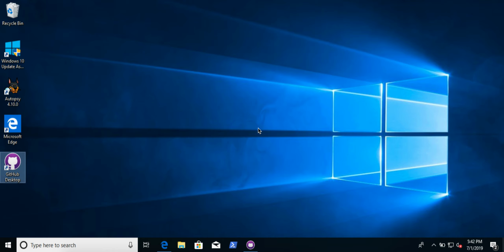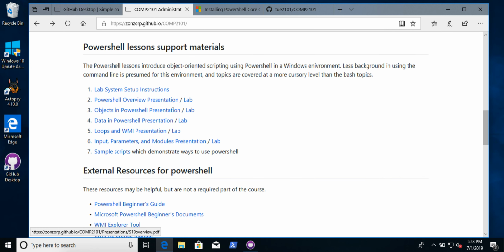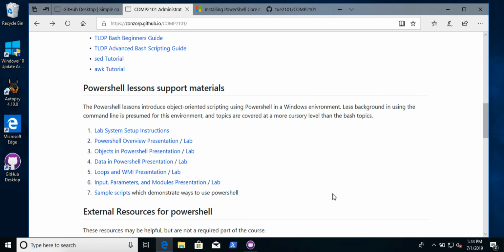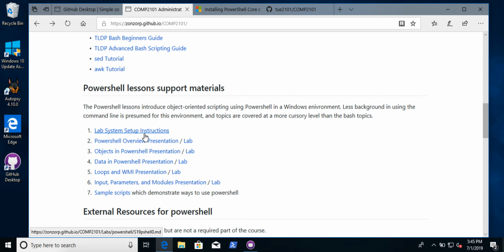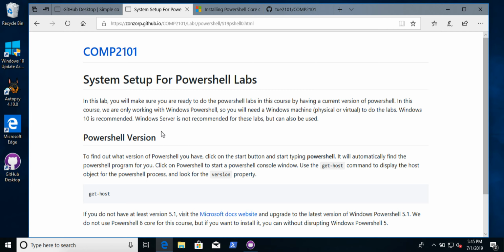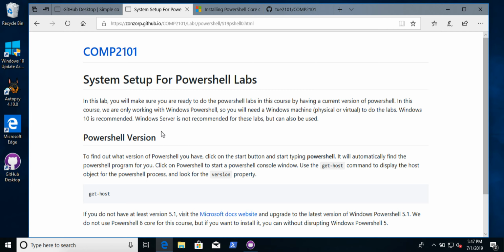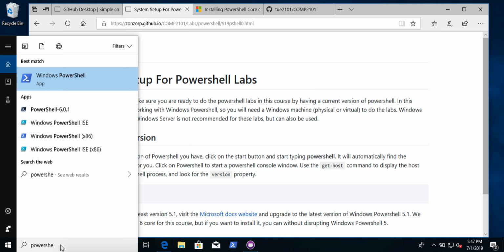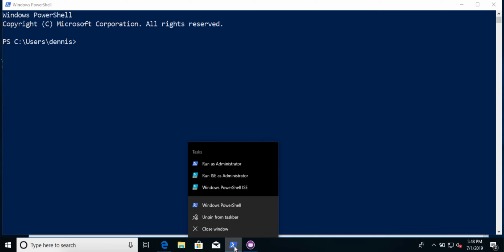ps0 01 windows requirements and starting powershell